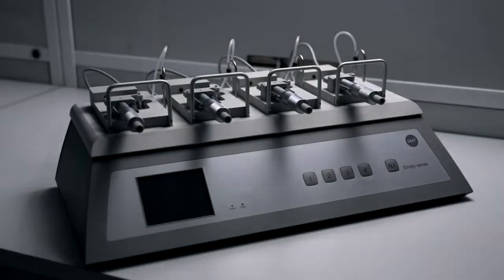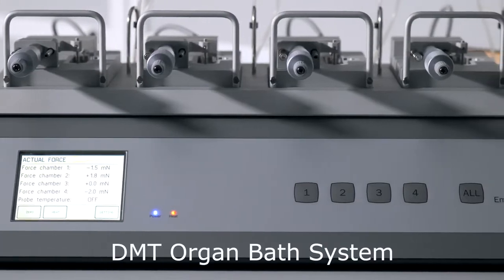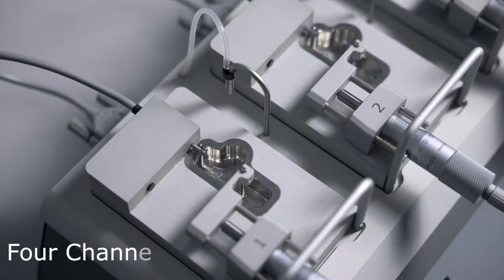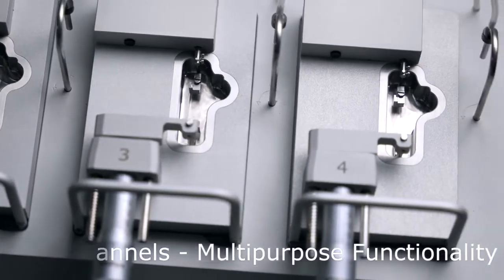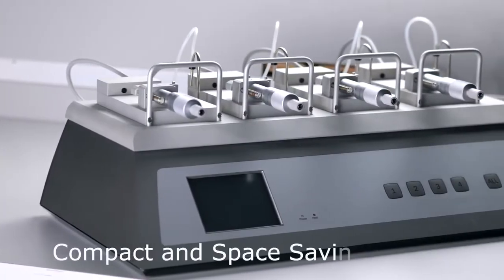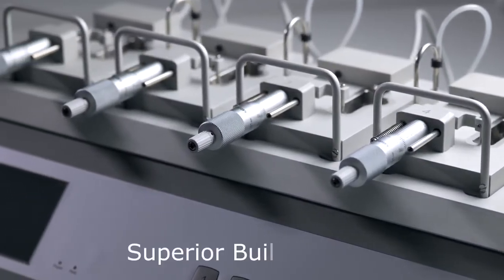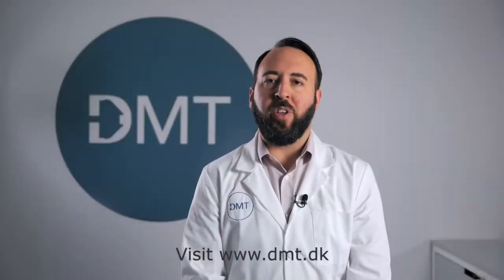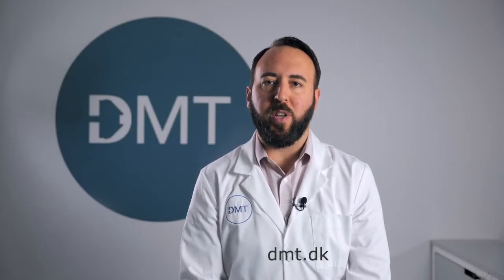DMT 器官水浴槽 820MO 簡介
本影片簡單介紹器官水浴槽820MO，如需其他或是更詳細的資訊，歡迎參閱其他的DMT影片資源。
有任何問題，也歡迎來電或是利用E-mail諮詢。

相關產品
器官水浴槽 820MO

我們將不定時上傳或是更新產品的使用教學或是產品介紹影片喔！

錫昌科技股份有限公司